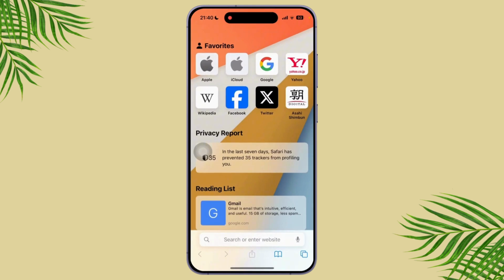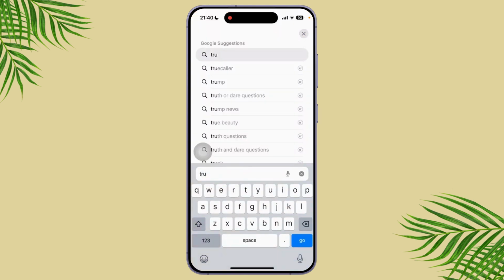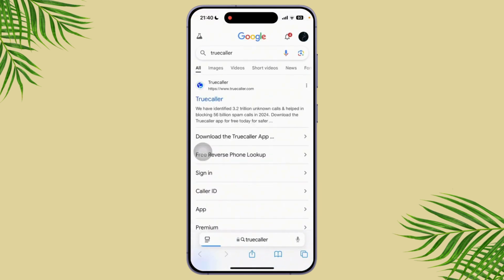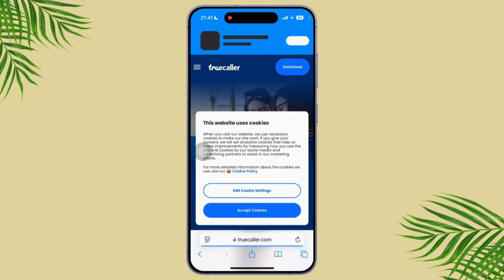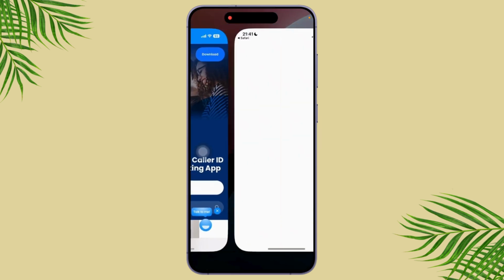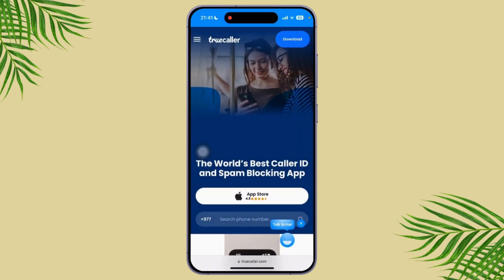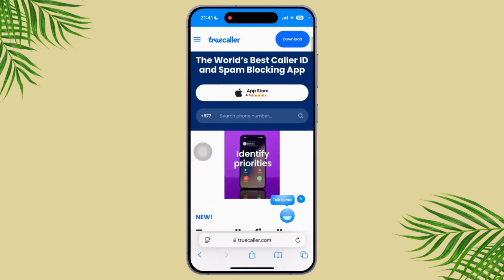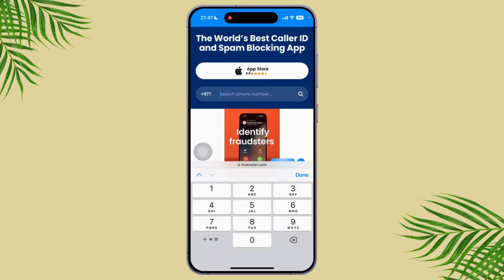How to Find Someone Location by Phone Number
How to Find Someone’s Location by Phone Number (2025)!

Want to track someone's location using their phone number? This video will guide you through the steps to find a person's location by phone number quickly and easily. Whether you're asking, "How can I track a phone number location?" or need help with location-tracking methods, this tutorial has you covered. Learn safe and legal ways to find a location using a phone number. Watch now to discover how to track a phone number’s location today!

Timestamps:

00:00 How to Find Someone’s Location by Phone Number
00:10 How Can I Track a Phone Number Location?